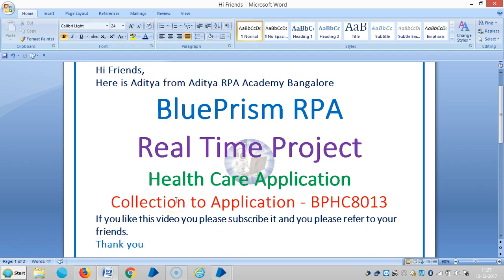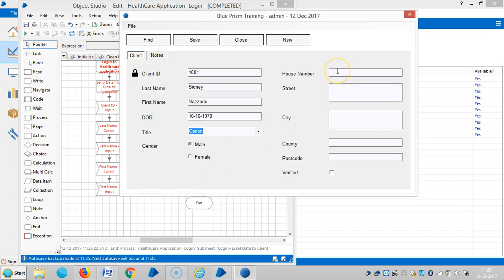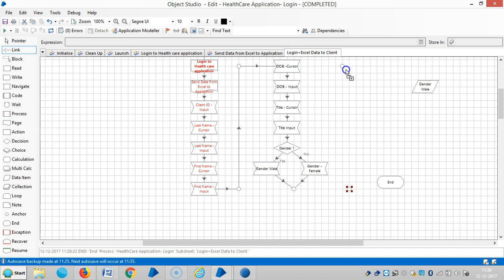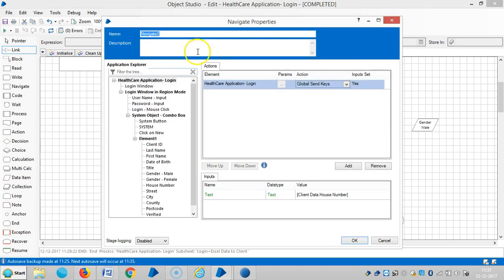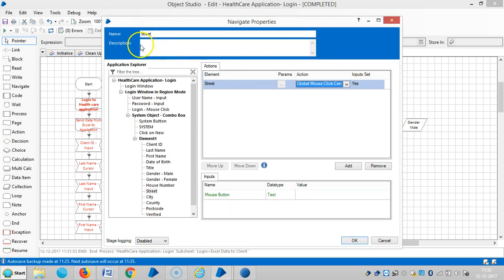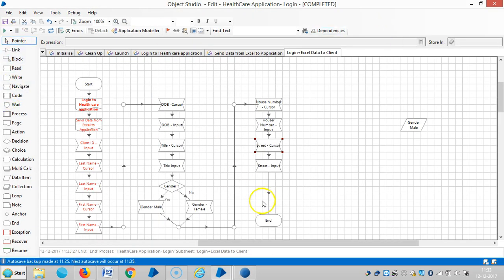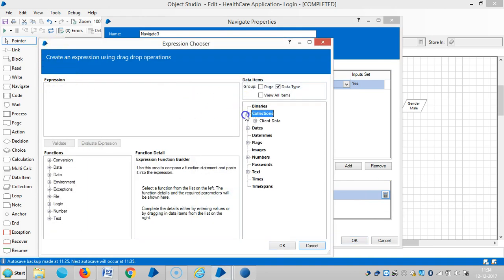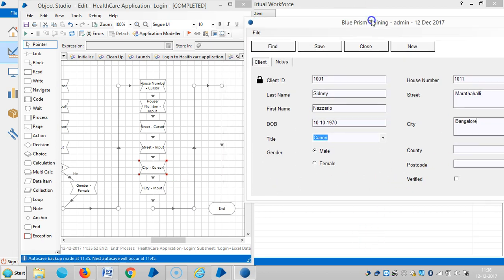BluePrism RPA-Real Time Project - Collection to Application -BPHC8013-Aditya RPA Academy BTM Layout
BluePrism RPA - Real Time Project-Send Data from Collection to Application -BPHC8013-Aditya RPA Academy
Aditya Chereddy
                            M.Tech.,